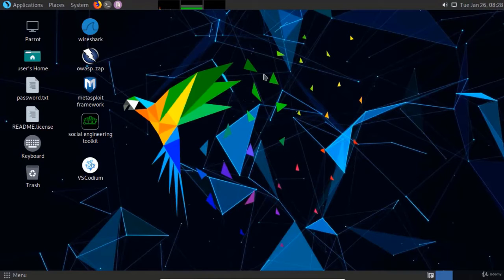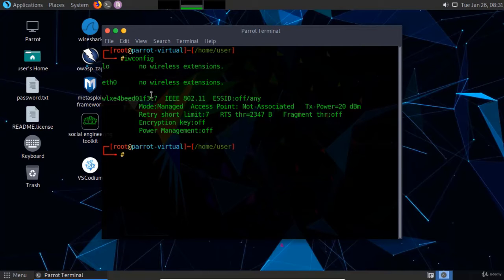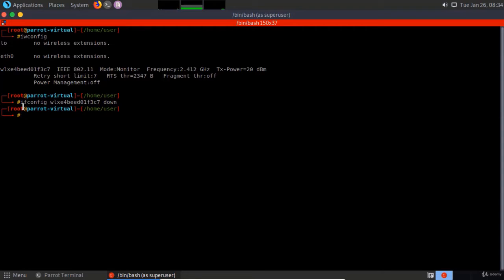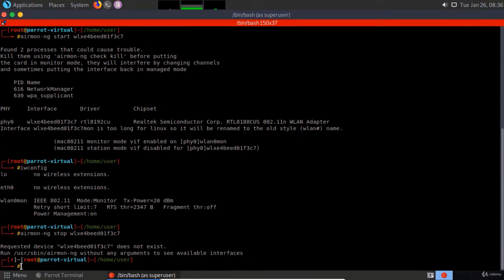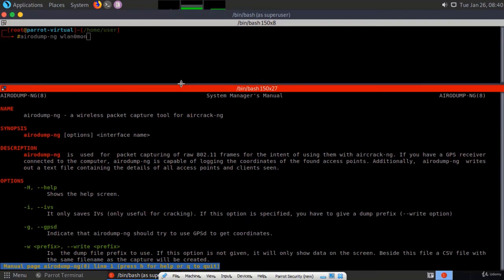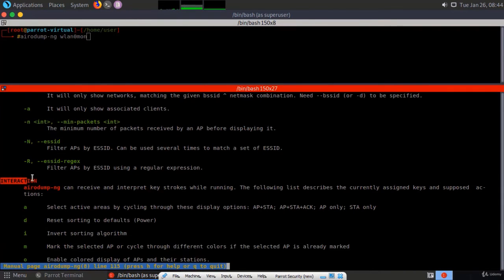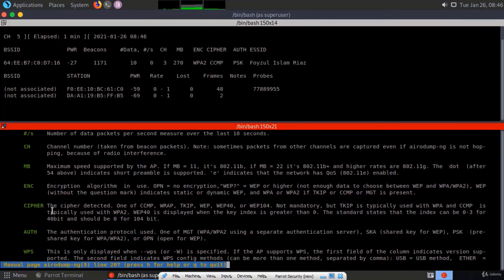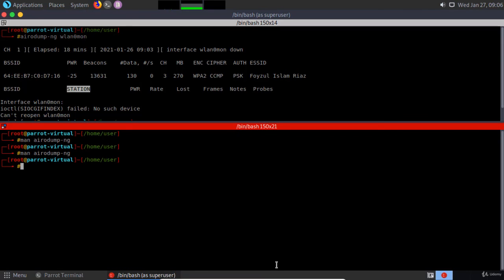File Permission and Disk Management in Linux | Linux OS | Beginner guide